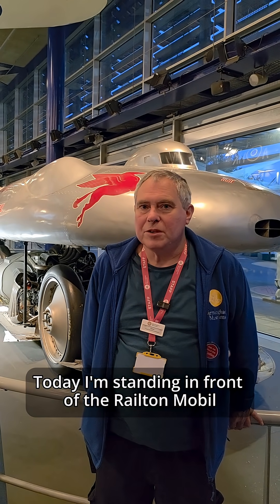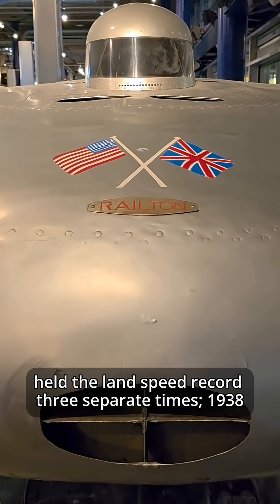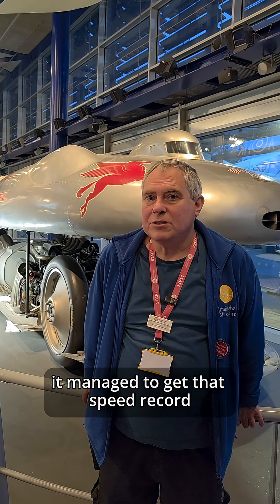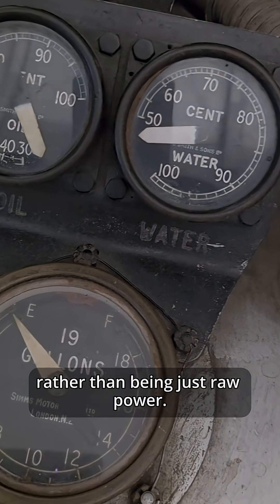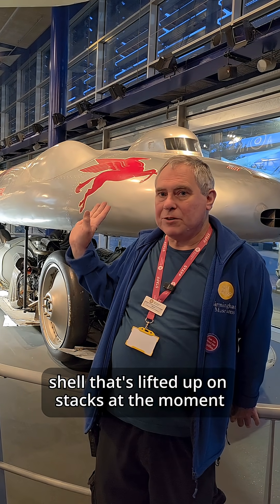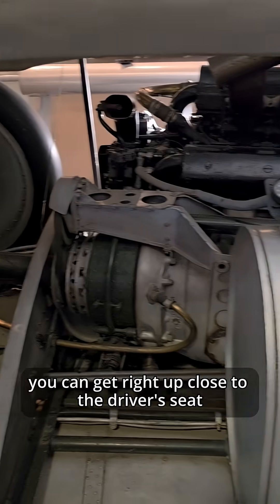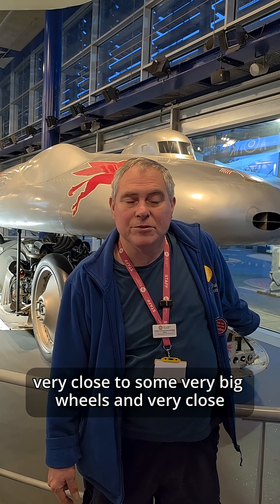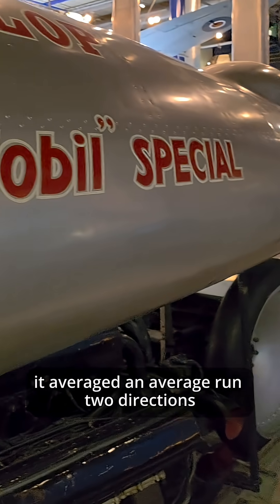Meet the Railton Mobil Special at Thinkank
Designed by British engineer Reid Railton and driven by John Cobb, this car didn’t just break the land-speed record… it obliterated it.

Powered by two Napier Lion aero engines, it roared to:
350 mph (1938) ➡️ 370 mph (1939) ➡️ 394 mph (1947).

On the Bonneville Salt Flats in 1947, it set a world land-speed record of 394.19 mph (634.39 km/h) - and to this day, it remains the fastest piston-engined, wheel-driven car ever officially recorded.

From a daring design on paper to nearly 400 mph on the salt, the Railton Mobil Special is British engineering at its most fearless.

See it on display at Thinktank, Birmingham Science Musem.